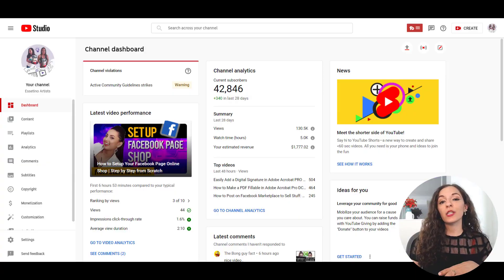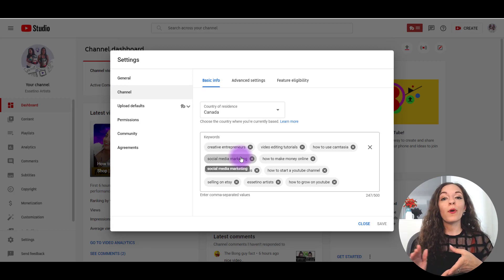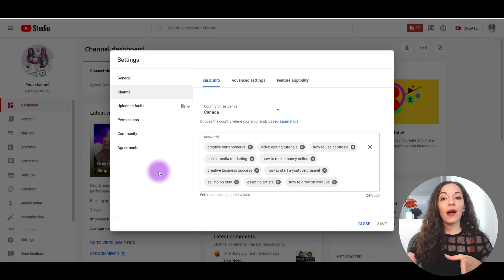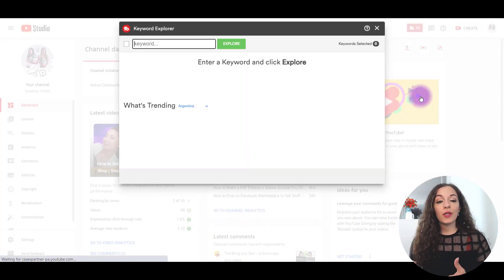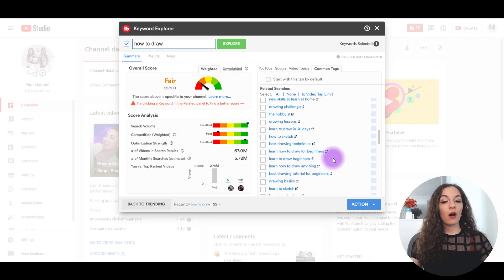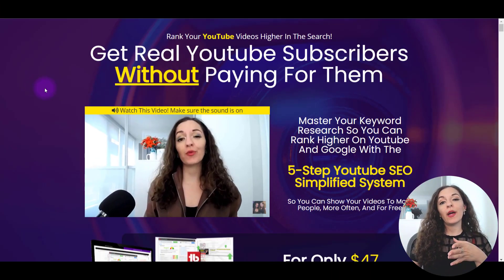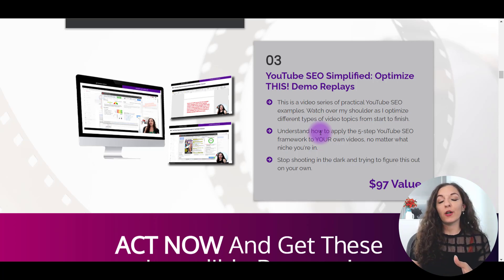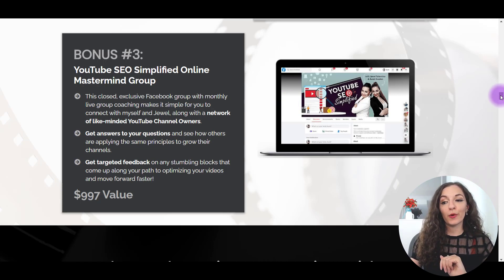How to Change Your Channel Keywords on Youtube | Why They Matter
In this video, we will cover everything you need to know about how to change your channel keywords on Youtube. I'll show you where (on desktop) you can change these Youtube channel tags (aka keywords), why they even matter, how many to use and how to go about choosing ones for your channel.

🎥 ➤ OUR FILMING GEAR:

✦ Cameras:

1. DSLR Camera: Canon M50

2. Webcam Camera: Logitech c930e

✦ Microphones:

1. USB Mic: Fifine Technology